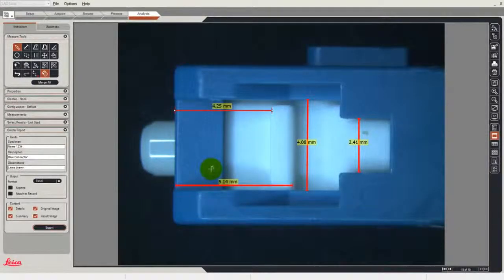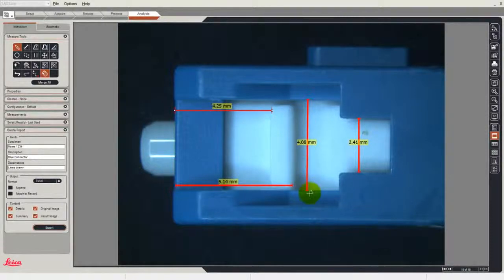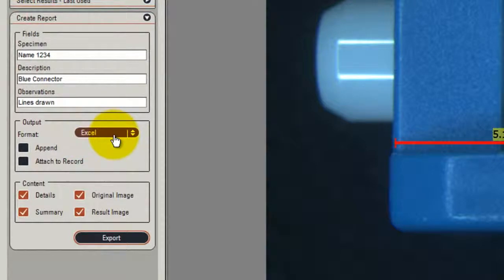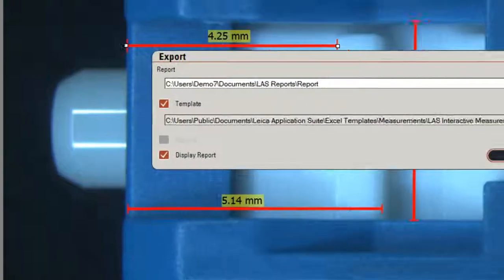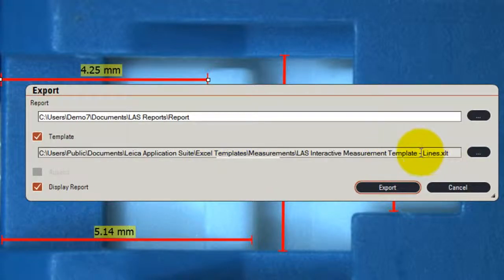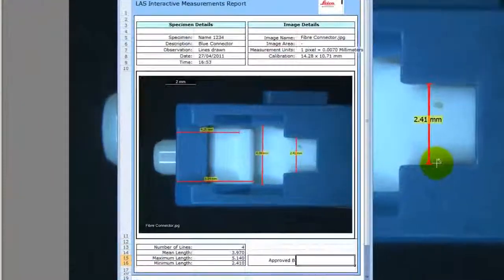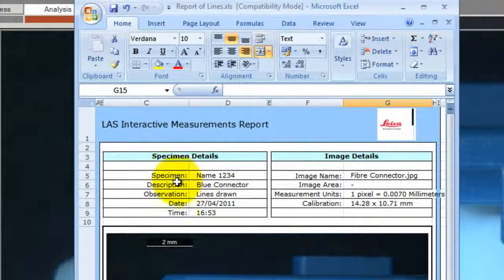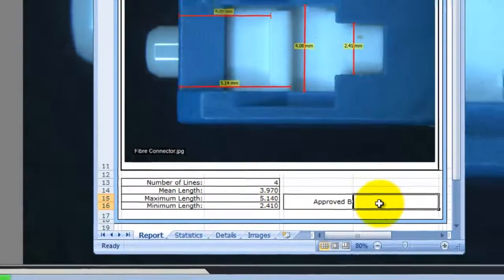Leica LAS Interactive Measurement Videos Leica Microsystems 6